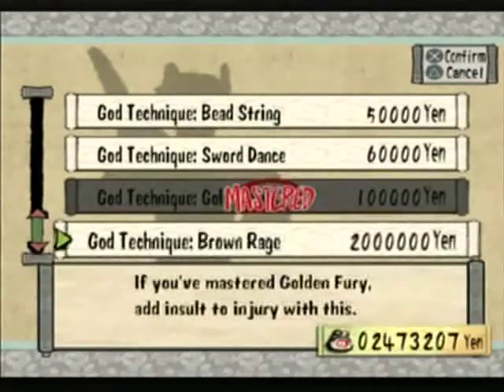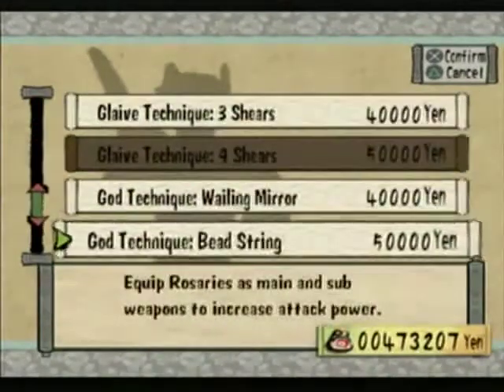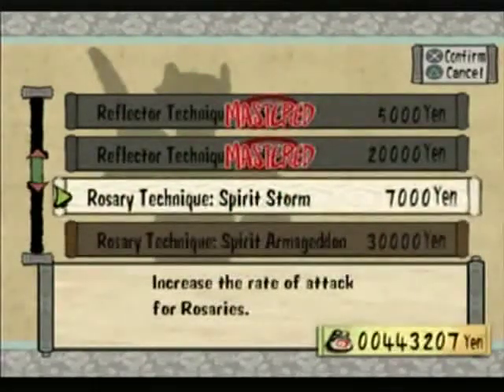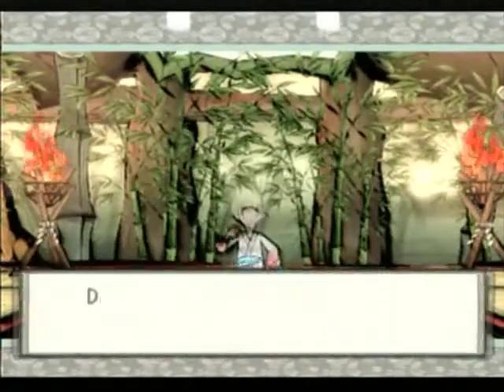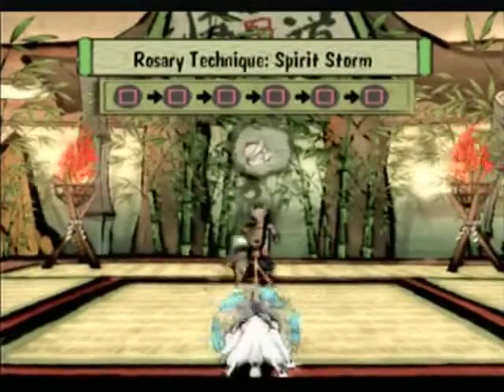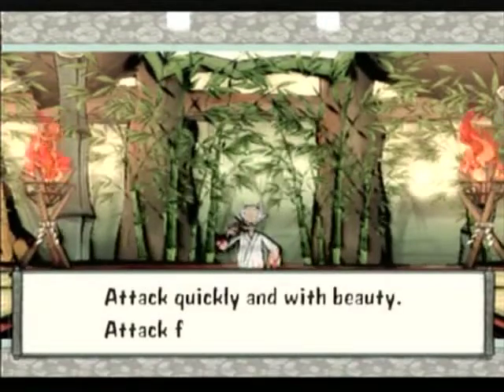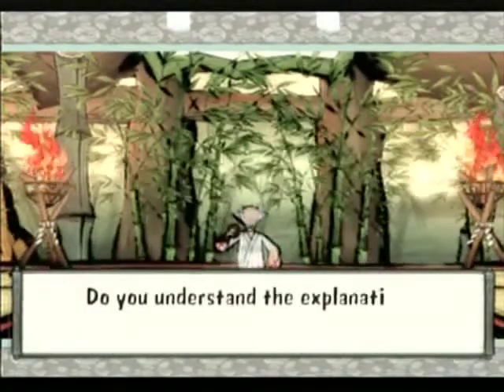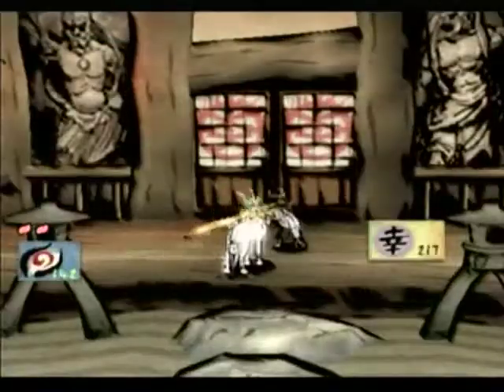Let's Play! Okami - S40 P5 - Onigiri. Stop. Talking.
And entire video of Onigiri. Blabbing. And making me repeatedly destroy his dummy.

Please note that this is the PS2 version.